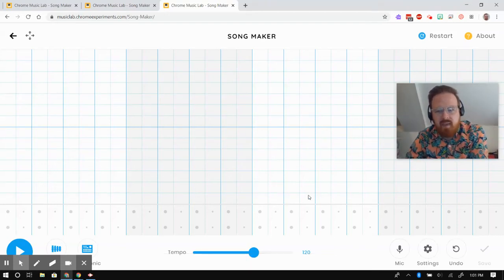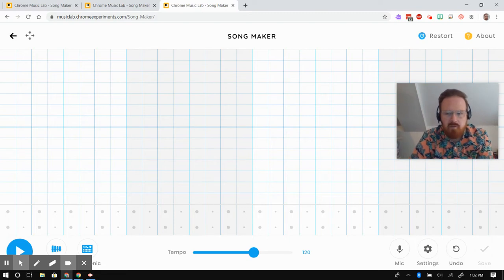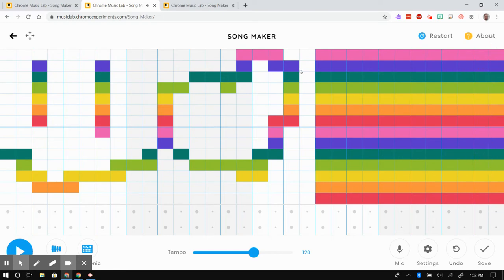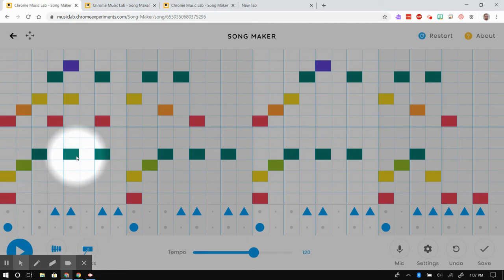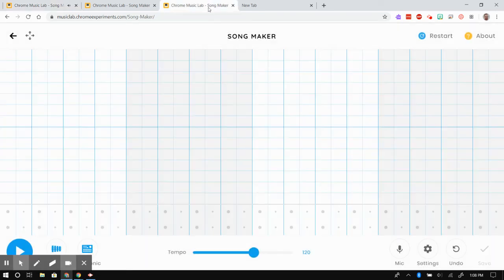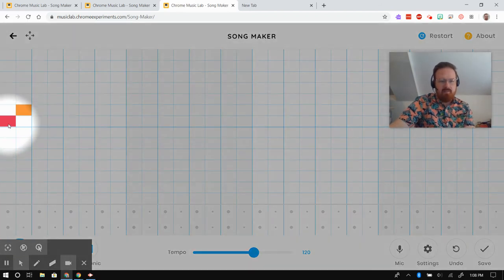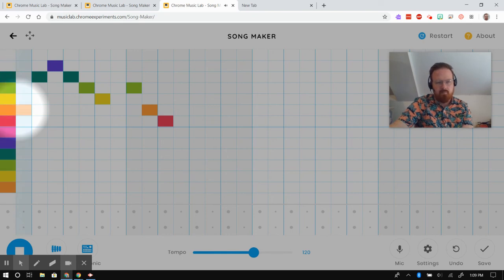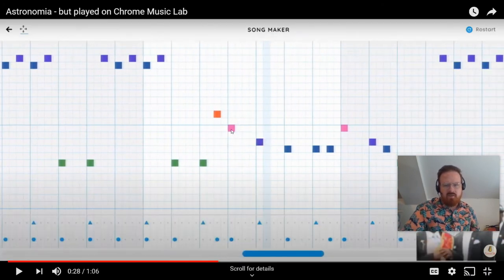Chrome Music Lab Song Maker 2: Tutorial for Better Videos